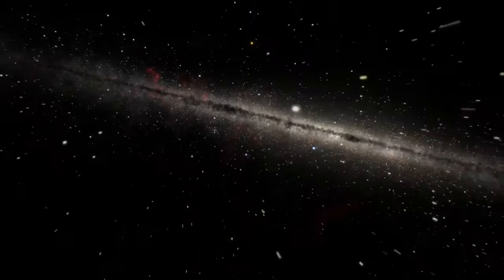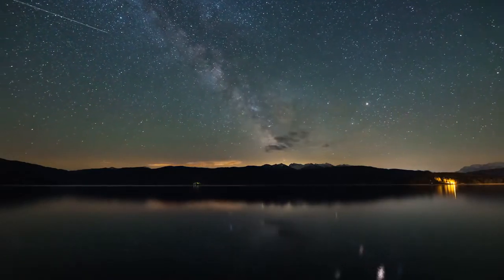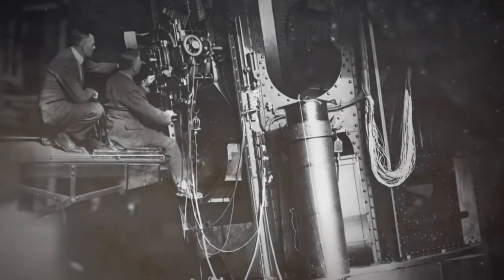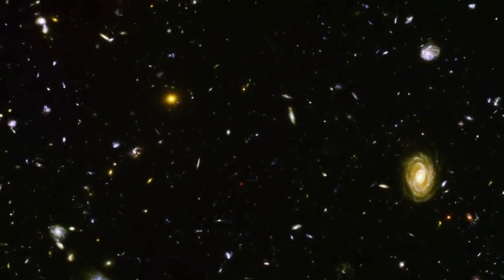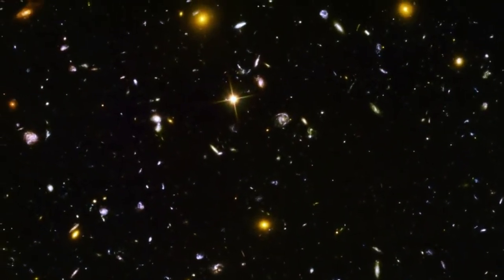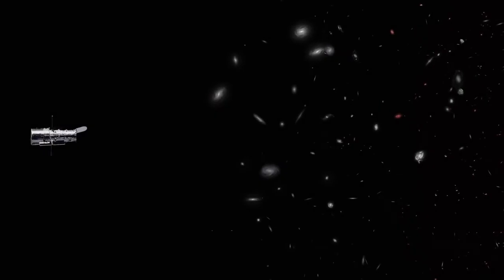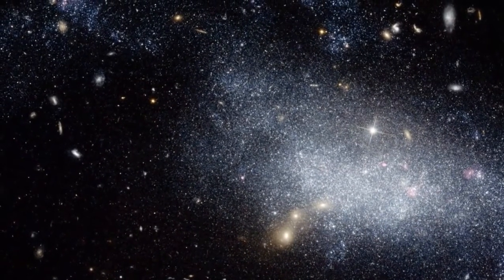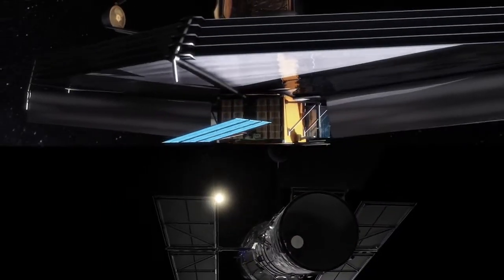How Many Galaxies Are There?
Credit: ESO